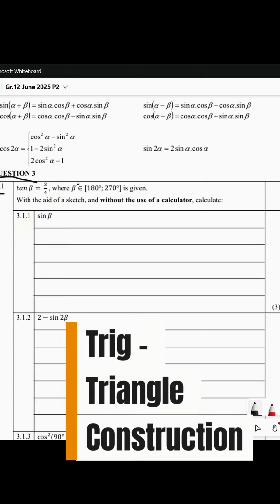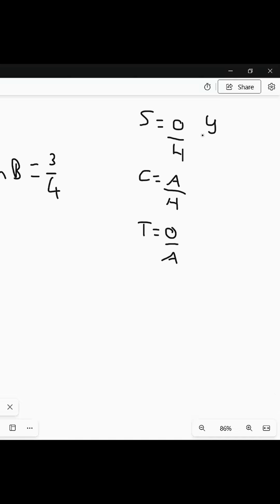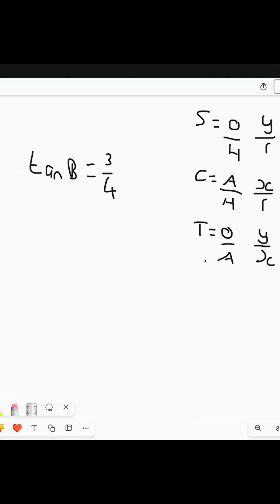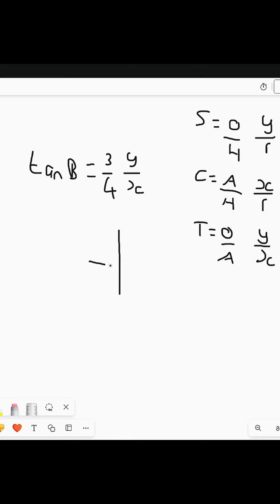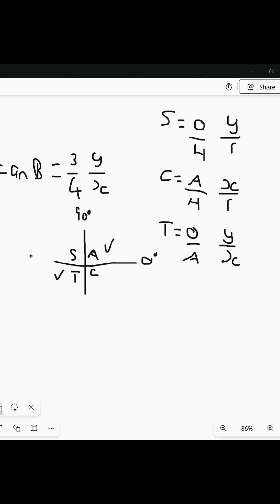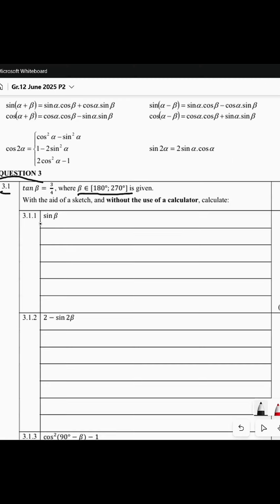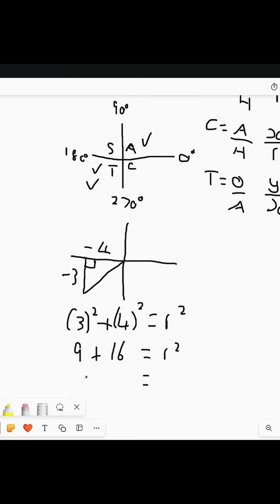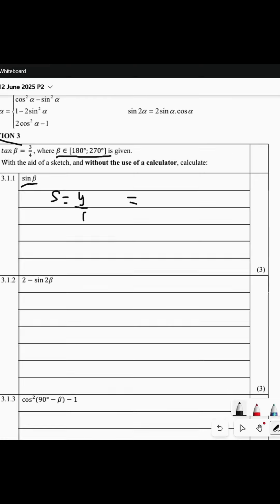Trig - Triangle Construction | Gr.12 Math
Trig - Triangle Construction (Overview) explained clearly for Grade 12 Math.

Use this as a short reminder before tests. Full lessons and past paper questions are on my channel.